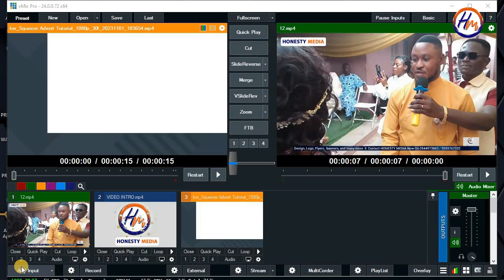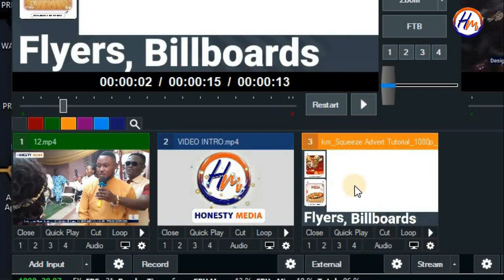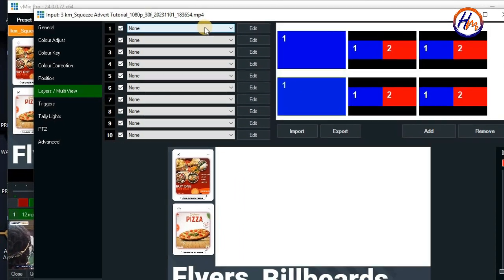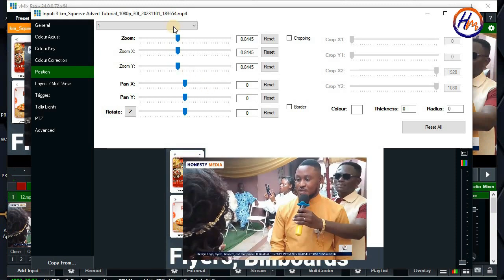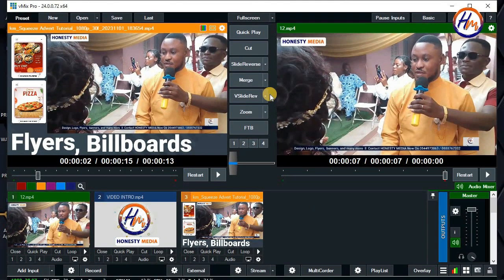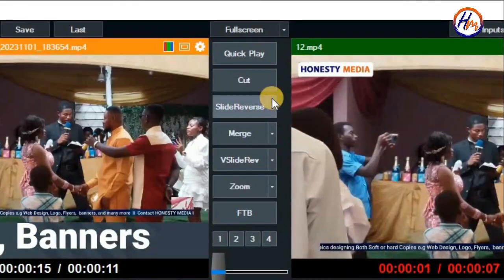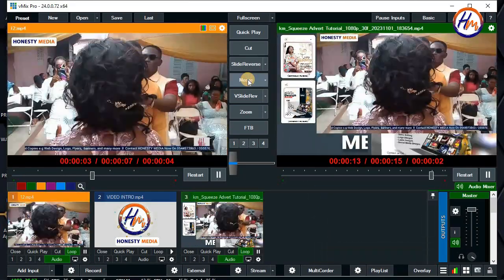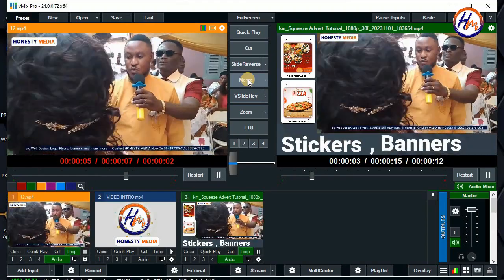How to Merge Or Squeeze Live Video to show Up your Advert On vMix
Hello you are welcome into this family.
Into this video we are going to learn how to merge or squeeze your live streaming or your video recording on vMix to show up your advert very simple on @honestymedia09